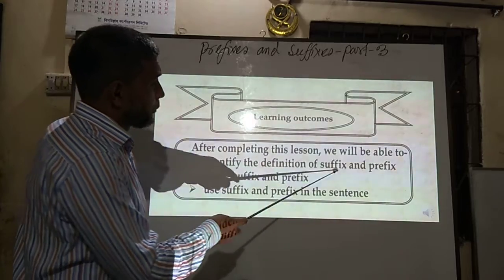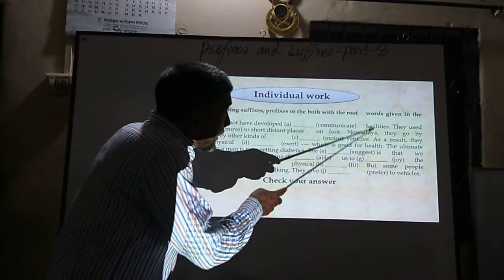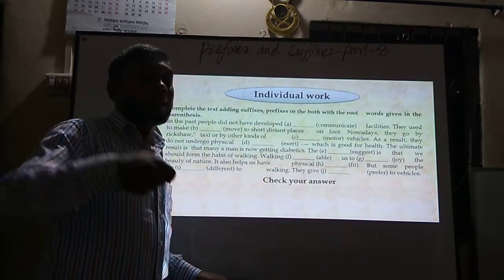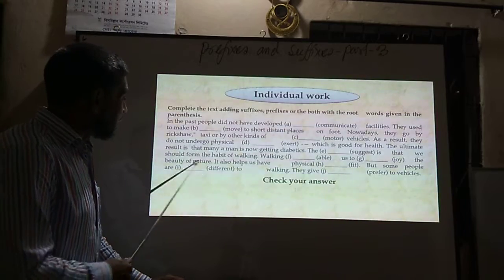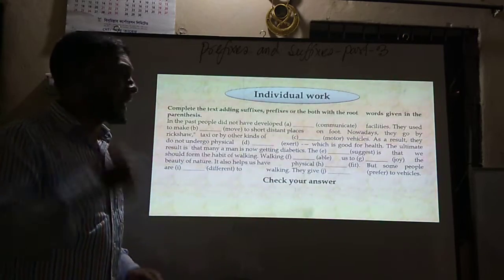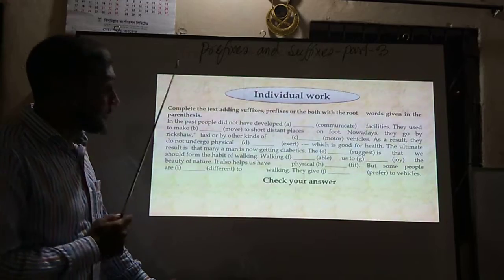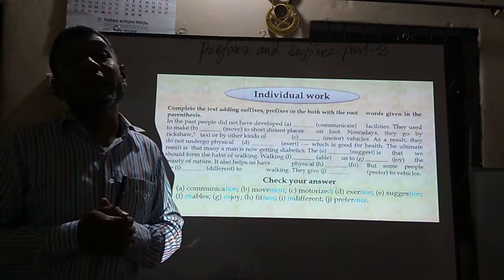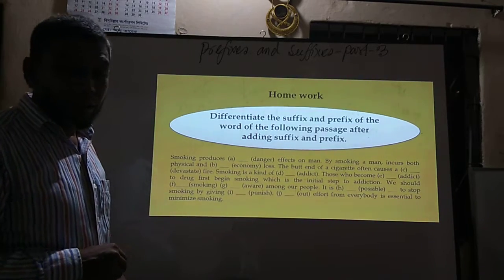Md. Abdul Motalab Senior teacher (English) Police Lines School and College, Rangpur.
Topic: Prefixes and Suffixes
Lecture-3
Class-3